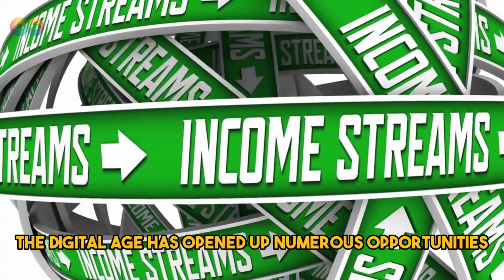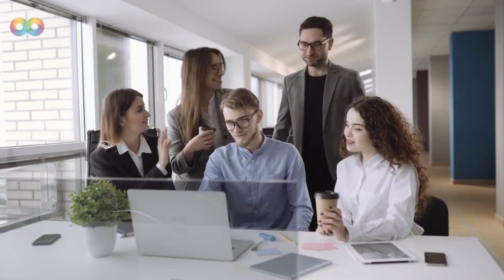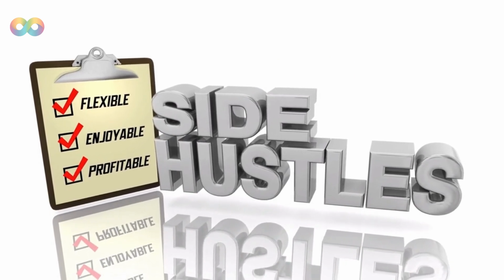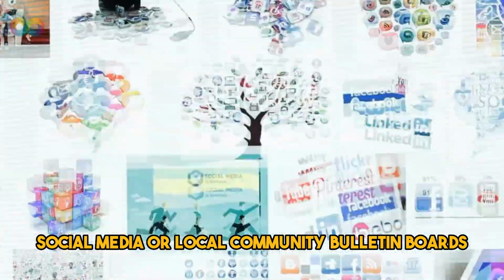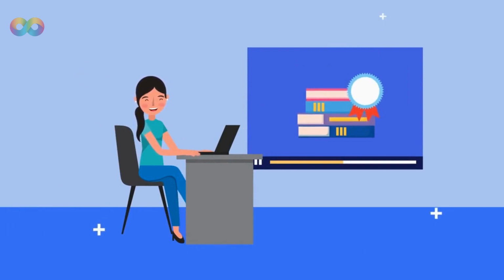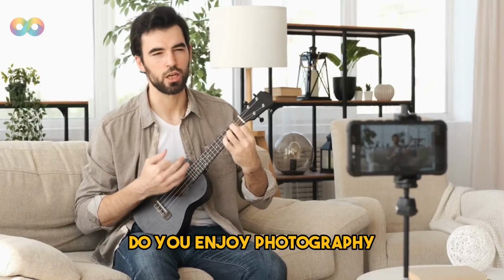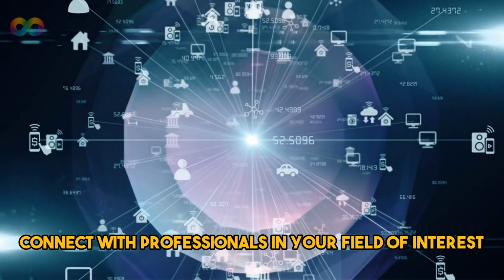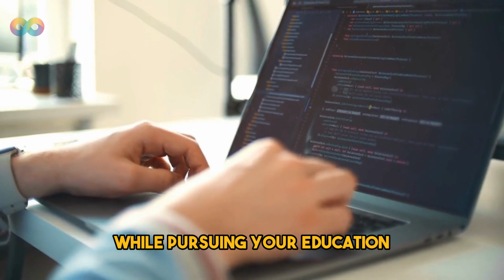Student Money-Making Secrets: Unleash Your Earnings Potential in 2023!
🌟✨ Hello, welcome to Top Finance! The only finance channel you need. In this video, we'll be discussing ⏰ "Student Money-Making Secrets: Unleash Your Earnings Potential in 2023!"💰💼

If you enjoyed the video, please make sure to leave a 👍 LIKE, as that will help this video reach more people.

Let's dive into the secrets of mastering time and unlocking your financial success! ⏳💪✨

1️⃣ Stay ahead in finance.
2️⃣ Unlock financial success.
3️⃣ Engaging and informative content.
4️⃣ Join a supportive community.
5️⃣ Get notified of new uploads.

Always do your own research and consult with a qualified financial advisor or expert before making any investment decisions or implementing any financial strategies. Top Finance and its creators do not guarantee the accuracy, completeness, or reliability of any information presented in this video.

By watching this video, you acknowledge and agree that Top Finance and its creators shall not be held responsible for any losses, damages, or liabilities incurred as a result of the use or misuse of the information presented. Viewers should exercise due diligence and make their own informed decisions based on their individual circumstances.

Remember, financial success requires careful planning and responsible decision-making. 📈💼💡
👉Relevant Searches:
Ways for students to make money in 2023, Part-time jobs for students, Online money-making opportunities for students, Passive income ideas for students, Side hustles for college students, Student entrepreneurship ideas, Money-making apps for students, Freelancing opportunities for students, Creative ways to earn money as a student, Student-friendly business ideas, Internship opportunities for students, Scholarships and grants for financial support, Investing for students, Money-saving tips for students, Budgeting for student income, Scholarly grants and funding, Tutoring and academic assistance services, Selling products online as a student, Student affiliate marketing programs, Student gig economy jobs, Part-time work during holidays for students.